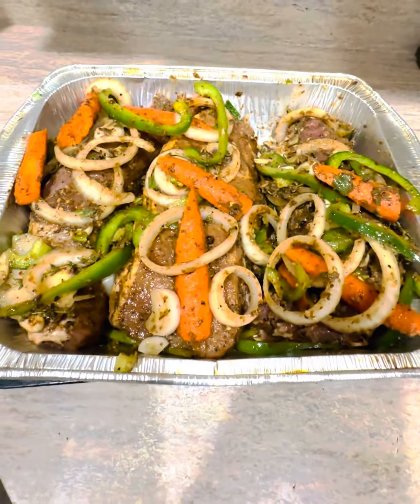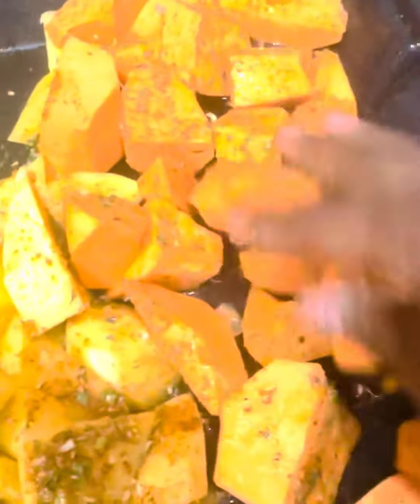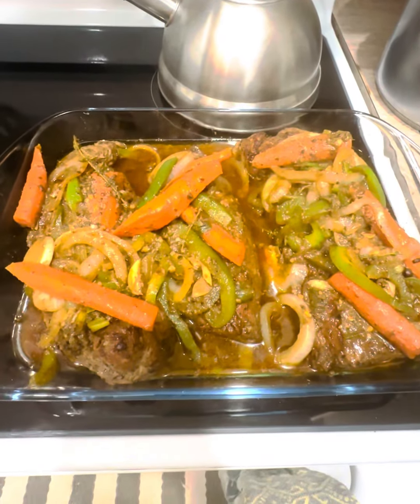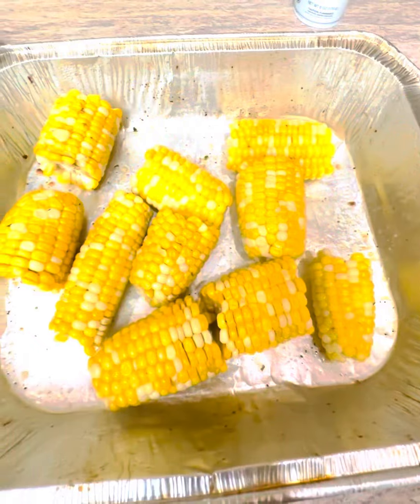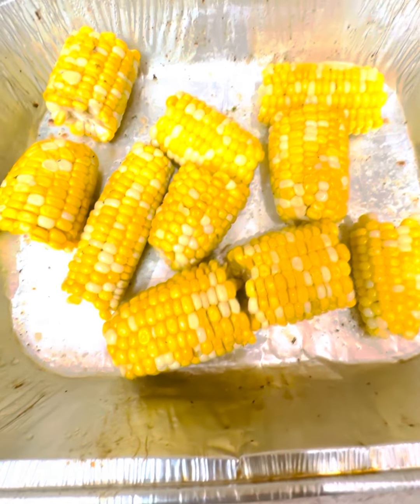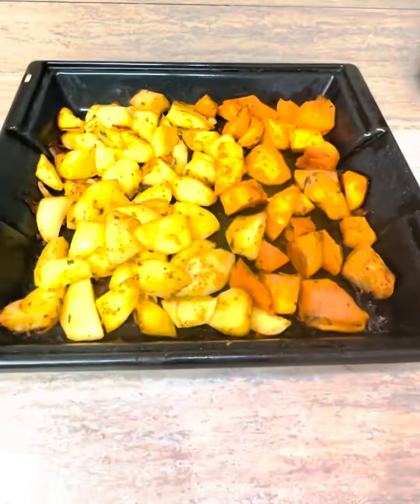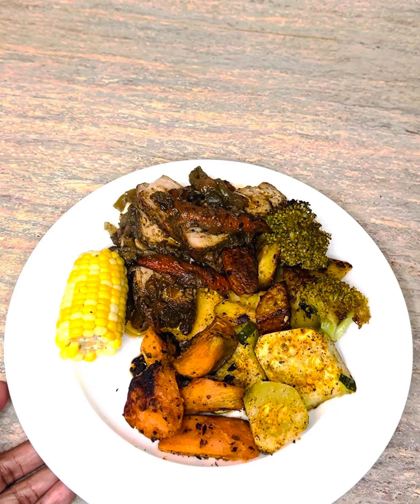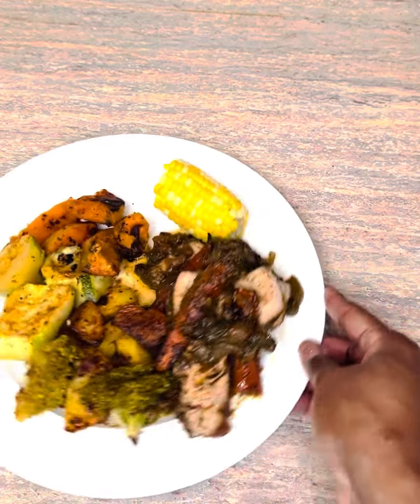Dinner, Loins, potato and sweet potato, broccoli, and zucchini, all roasted in the oven